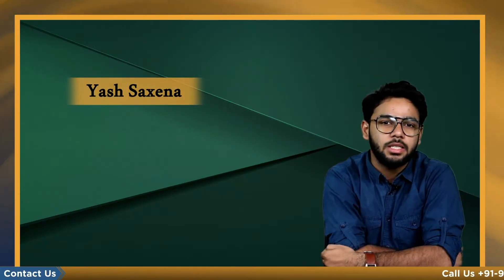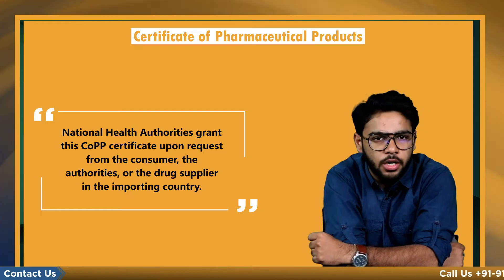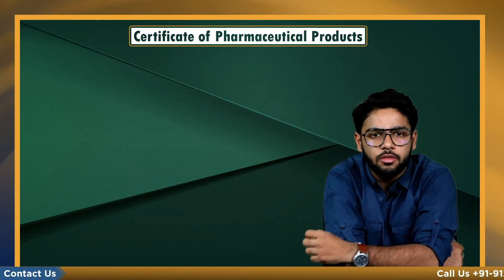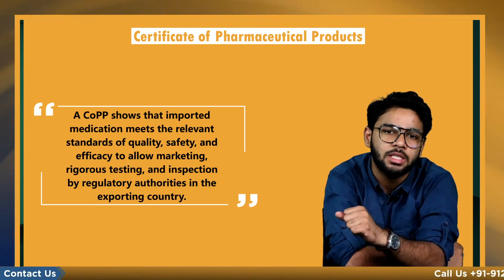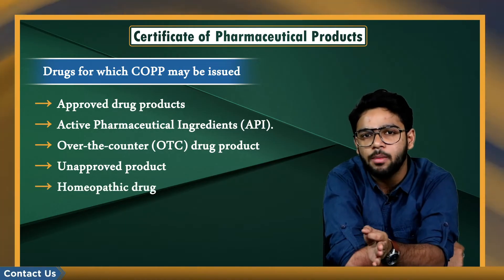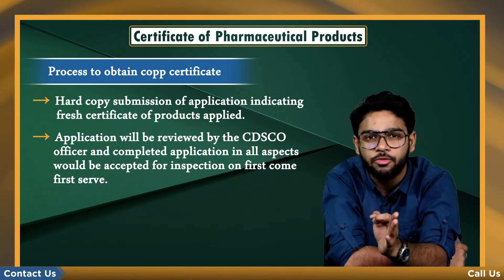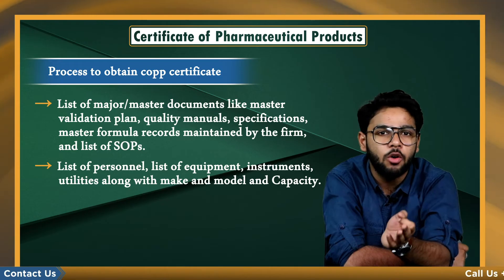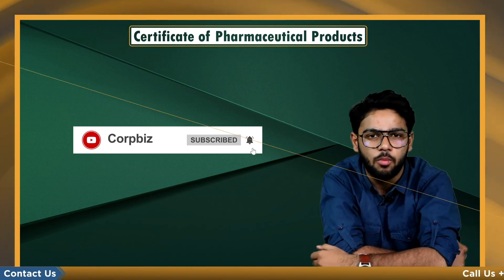Certificate of Pharmaceutical Product (COPP) | What is COPP? | How to Apply for COPP? | Corpbiz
We will be discussing the certificate of pharmaceutical products (COPP)…The National Health Authorities grant this COPP certificate upon request from the consumer, the authorities, or the drug supplier in the importing country. This certificate applies to a specific product, regardless of whether it is sold in the country of origin, and certifies that the drug's maker follows GMP and is routinely examined by national health authorities.
The WHO-recommended format is used to create a COPP. The CPP for the pharmaceutical product, as well as a particular type of certificate that authorizes the registration and marketing of a certain pharmaceutical product in the exporting nation of interest, is required by the importing country and forms portions of the application for marketing authorization.

 When the medicine is intended for registration or renewal (license, authorization, or extension) by the importing nation for the scope of the product being sold or marketed in that country, the COPP is required. A certificate has been suggested to help small drug regulatory authority (DRA) or nations with insufficient quality assurance (QA) resources identify the quality of pharmaceutical goods by import or registration standards in WHO importing countries.

This was the brief description of COPP now let’s move on to its objectives---A CoPP shows that imported medication meets the relevant standards of quality, safety, and efficacy to allow marketing, rigorous testing, and inspection by regulatory authorities in the exporting country and that it meets the relevant standards and procedures of Good Manufacturing Practice (GMP), which improves the product's quality and health.

Drugs for which COPP may be issued

• Approved drug products
• Active Pharmaceutical Ingredients (API)
• Over-the-counter (OTC) drug product
• Unapproved product
• Homeopathic drug

So who can apply and what’s the procedure
1. The person/company that exports the product must present a complete application for export certification.
2. The qualification is intended for a drug that meets the criteria of the Act or the criteria of the Food Drug and Cosmetic Act.
The process to obtain COPP certificate-
Hard copy submission of application indicating fresh certificate of products applied
• Application will be reviewed by the CDSCO officer and completed application in all aspects would be accepted for inspection on first come first serve

• The forwarding letter/application shall be accompanied by a list of products applied for grant of COPP, along with the product permission copy and notarized product summary sheet, and site master file as per WHO GMP requirements.

• List of major/master documents like master validation plan, quality manuals, specifications, master formula records maintained by the firm, and list of SOPs

• List of personnel, list of equipment, instruments, utilities along with make and model and Capacity

• List of primary and secondary impurity and reference standards/cultures available with the firm

• Ate of 100 rupees in the form of DD is submitted along with the hardcopy of all other documents to the zonal CDSCO department.

• In case of any query, a query letter will be issued to the applicant. Post-approval the applicant will receive a COPP certificate in hard copy form from CDSCO.